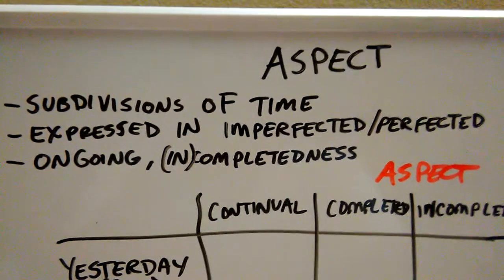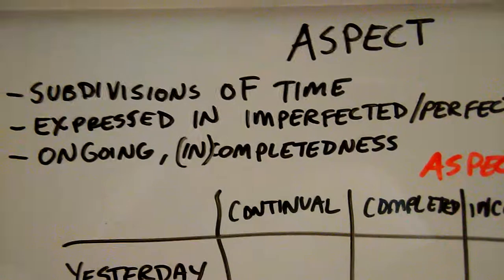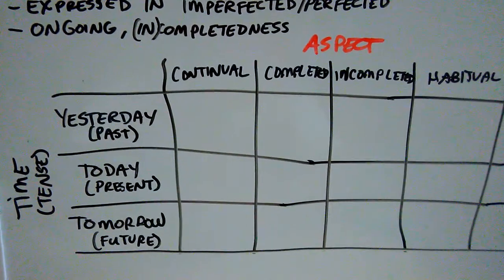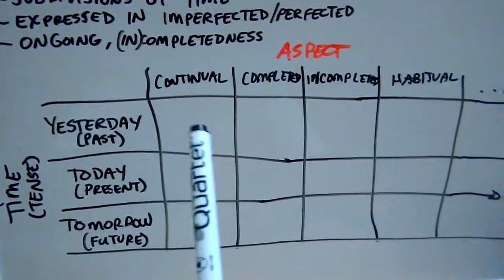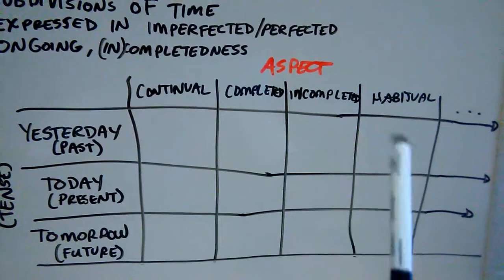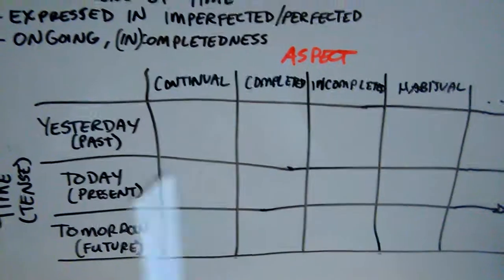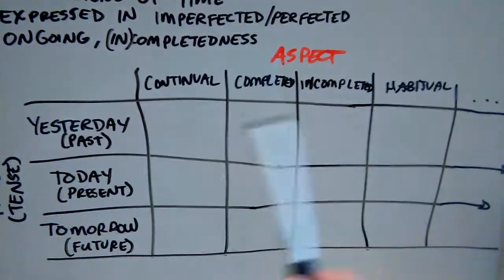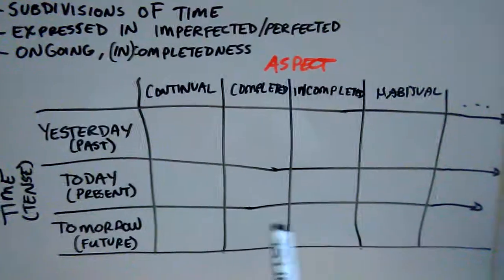Let's Learn Cebuano Visayan - Aspect 1